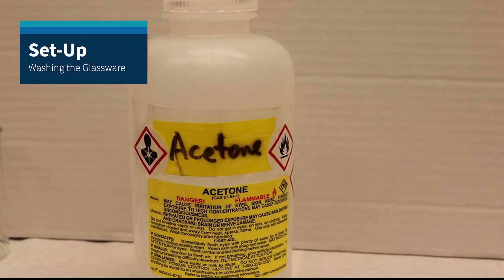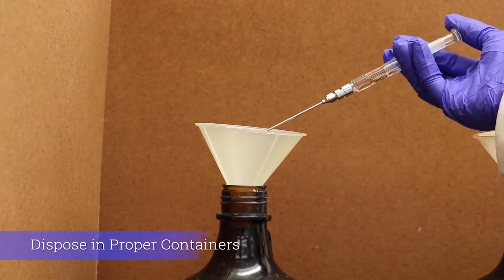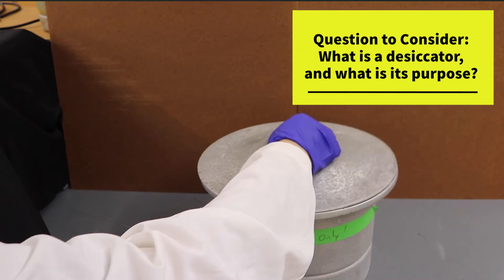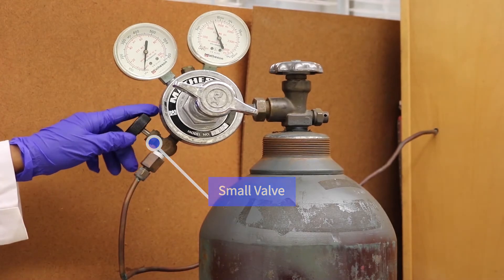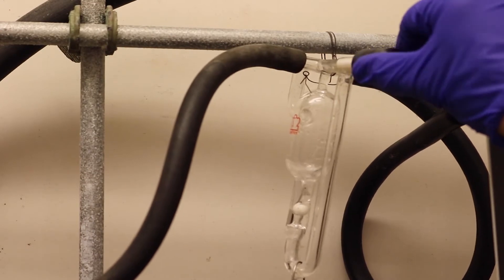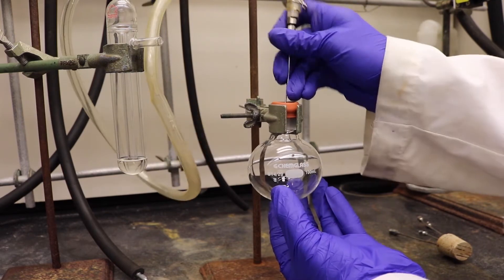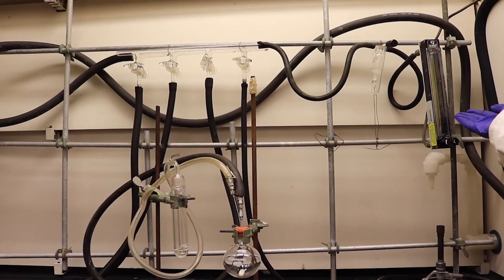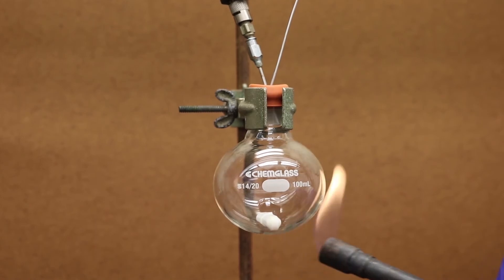CHEM 420 Aldol Experiment (Part 1): Argon Evacuation, Set-up, Flame Drying, and Adding Reagents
CHEM 420 Official Demo for Lewis-Acid Promoted Aldol Reaction